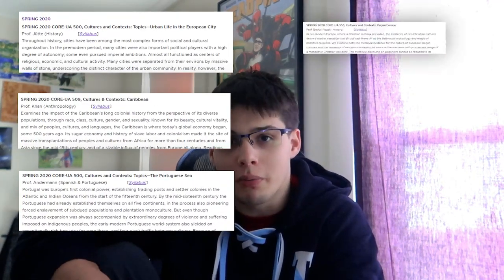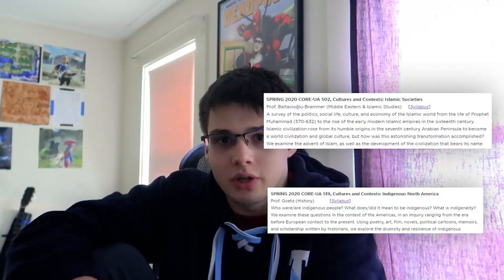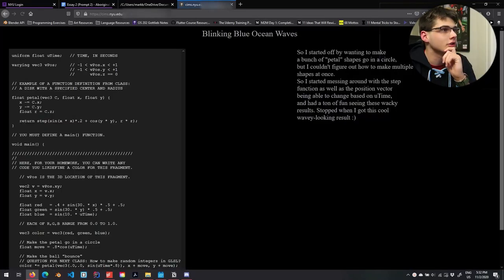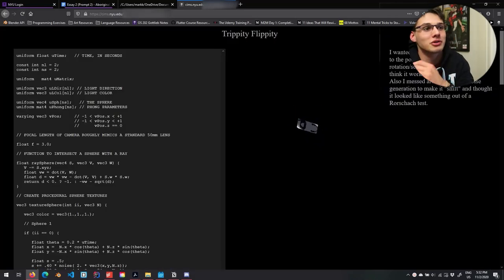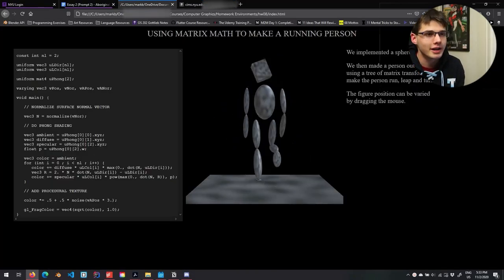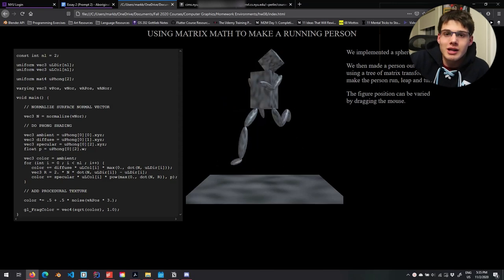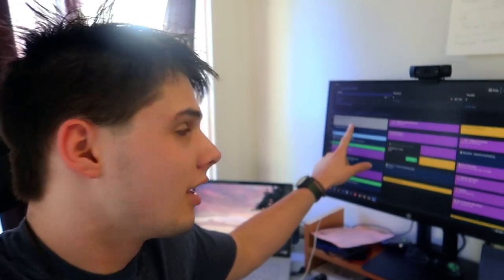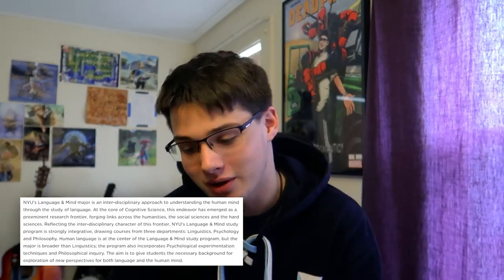A Week of NYU Classes Online [Computer Science/Psychology/Linguistics]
You've seen a day in the life, but now a week in the life is in front of ya! Don't hesitate to drop any questions down below :D

👨‍💻 About Me - Instagram: @markbacon78 | Twitter: @Mobkinz78
I record, edit, and upload a wide variety of videos of how my weeks go, various events happening alongside my projects planning and creation processes. I am a student at NYU studing Computer Science, Psychology and Linguistics, and minoring in Game Design, so I'm happy to answer any and all questions either in the comments or by email (in the "About" section). From animation to NYU, ask away! I look forward to seeing you in future videos.

🎬 My Videos
I am focusing a lot on productivity and educational videos, from language learning and linguistics to game design and computer science, but have the occasional split here and there. I also post some timelapses of my projects from time to time.

⏰ Timestamps
00:00 - Introduction

00:50 - Context
02:00 - Mid Monday
02:56 - Cultures & Contexts (CORE)
04:45 - Note on Productivity
05:58 - Monday Evening
06:10 - Computer Graphics (Computer Science)
08:28 - Tuesday
08:56 - Language & Mind Major
09:15 - Intro to Semantics (Linguistics)
13:12 - Cognition (Psychology)
15:32 - Graphics Coding
15:48 - Wednesday
16:00 - What Recitations Are
16:20 - Operating Systems (Computer Science)
18:16 - OpSys Lab
19:40 - Thursday
20:00 - More on Recitations